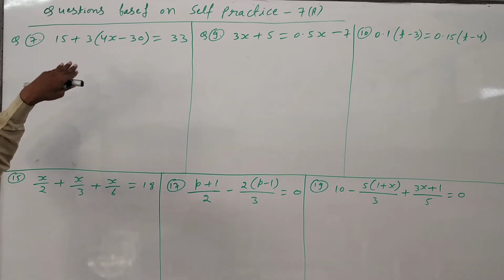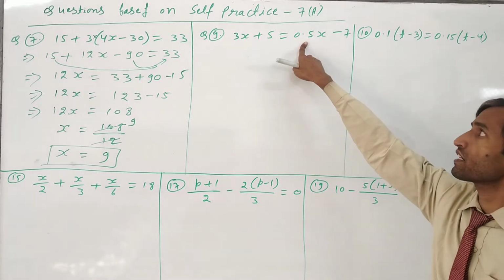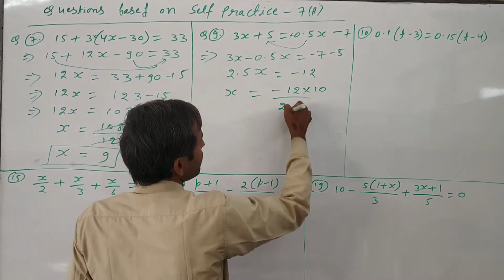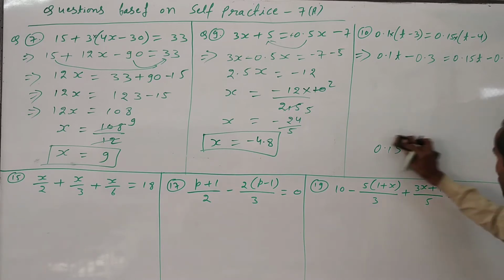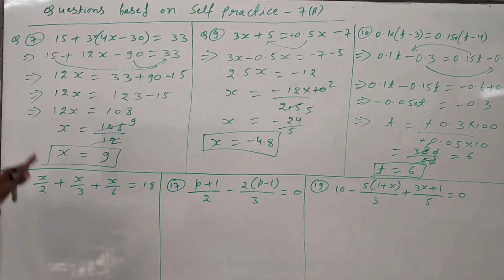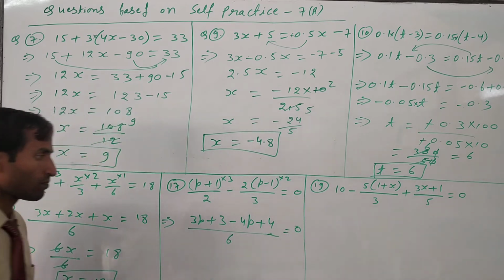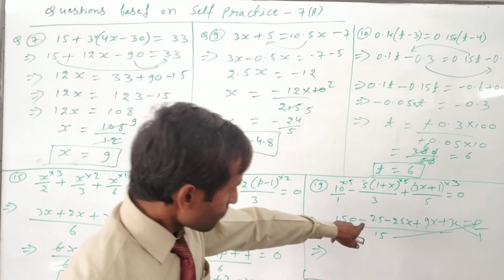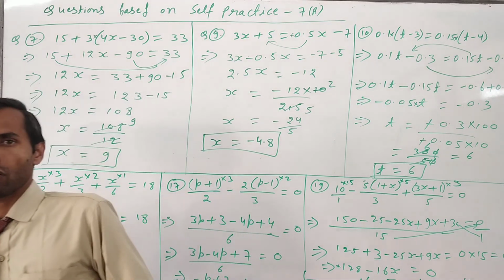Class-8/ SP- 7A( QN-7 to 19)